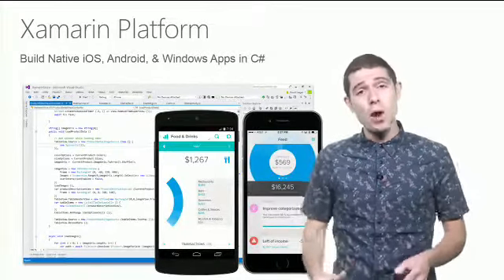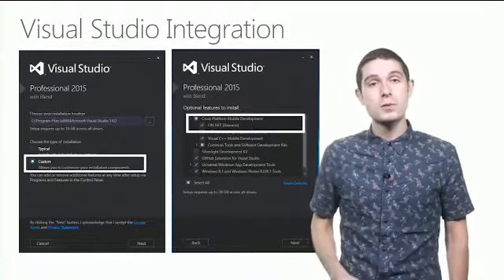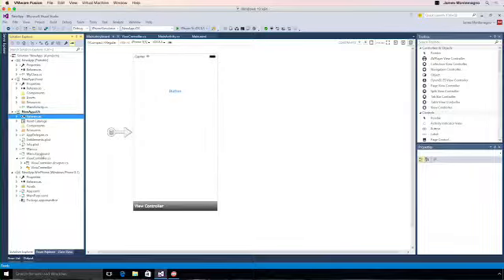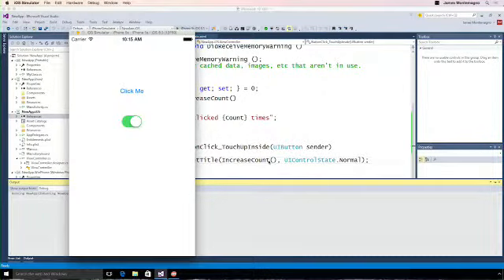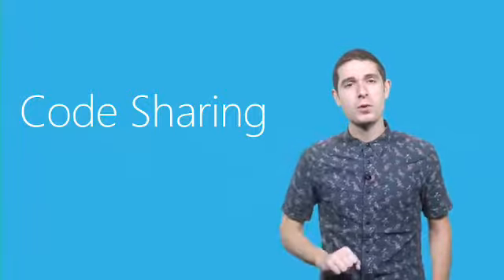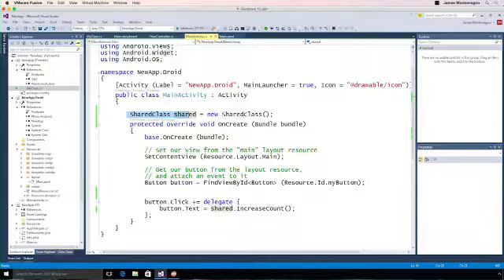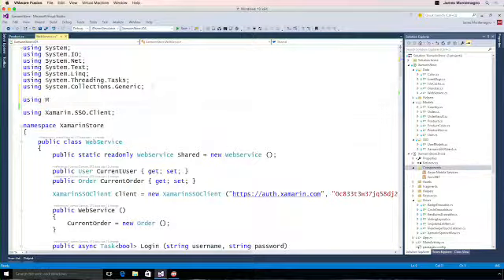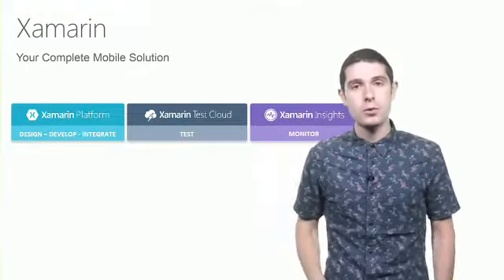Development native iOS , Android and Windows apps with C#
making for this video,I using creative common videos.